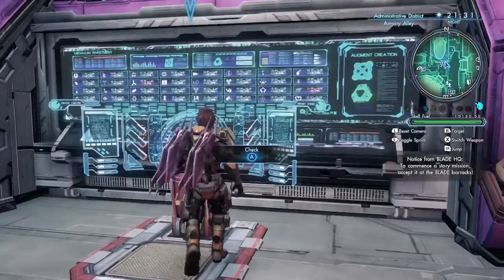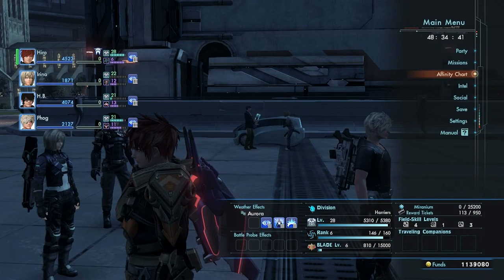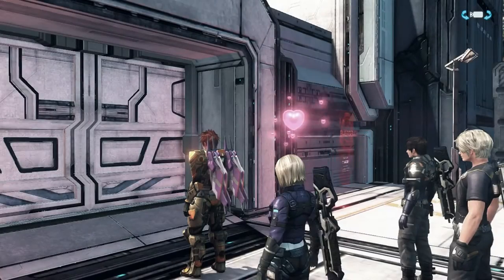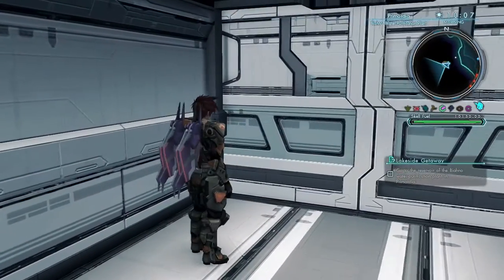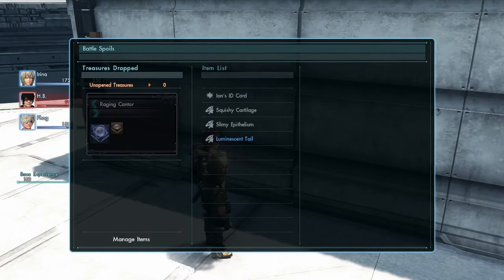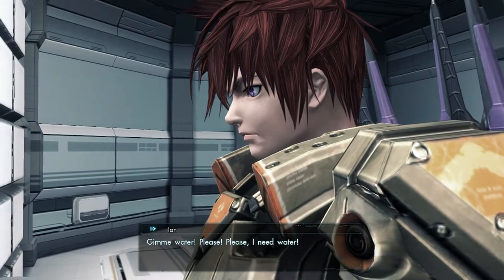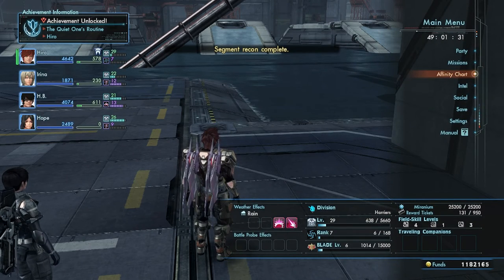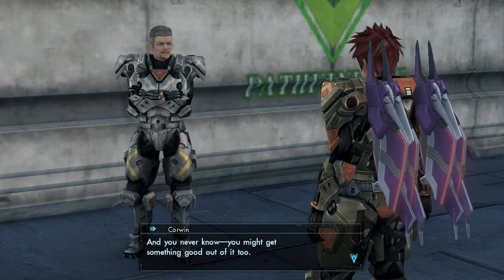Xenoblade Chronicles X Episode #44 - Lakeside Getaway [Blind Let's Play, Playthrough]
This time on Let's Play Xenoblade Chronicles X today we do some heart to hearts and then step into a very Aliens type scenario.

About Xenoblade Chronicles X
Xenoblade Chronicles X, known in Japan as XenobladeX, is a science fiction, action role-playing video game developed by Monolith Soft and published by Nintendo for the Wii U home video game console. Part of the Xeno series of video games, it serves as a spiritual successor to Xenoblade Chronicles on the Wii. The game centers on the player's customizable avatar, who works to coexist with the indigenous creatures on a hostile alien planet while striving to protect humanity. Similar to its predecessor, the game features an open-world design that strongly emphasizes exploration.